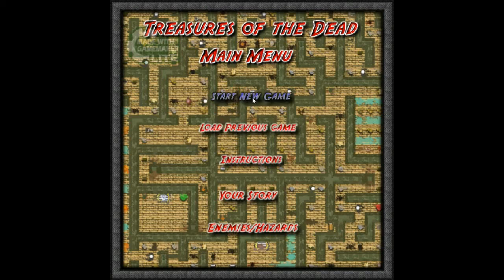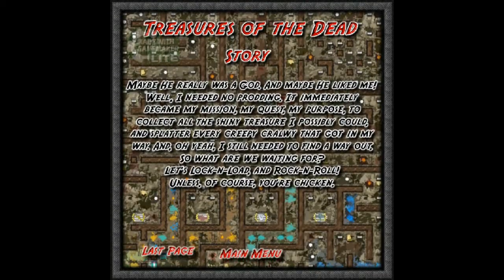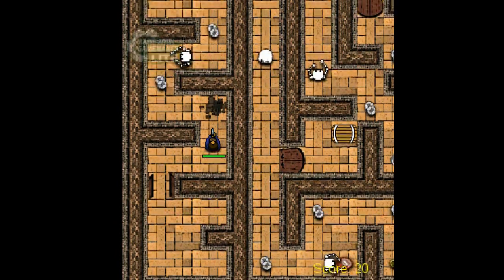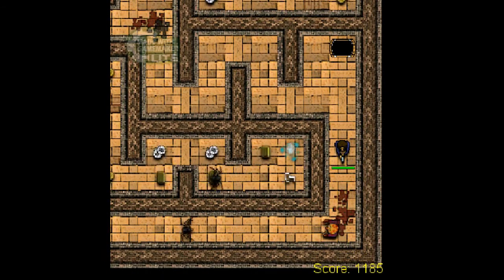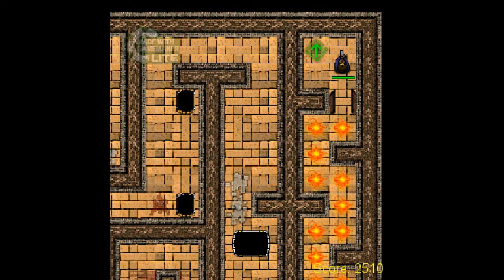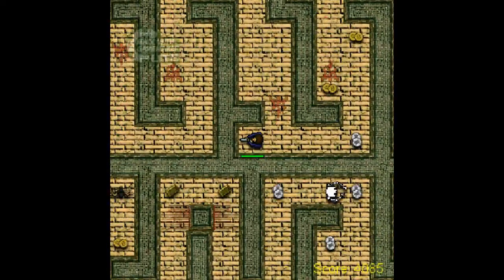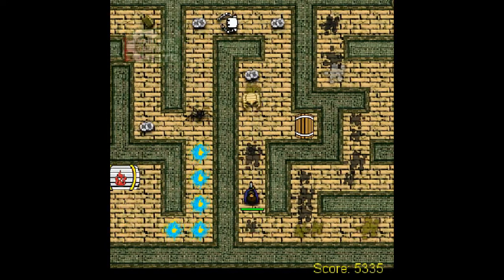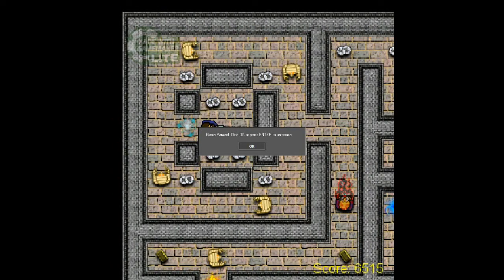Treasures of the Dead - Part 1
Welcome to the first episode of Treasures of the Dead! I built this game in 2010 using Game Maker, and it's the first full game I ever put together. It's not perfect by any means, but considering it was my very first game build, and a learn as you go process, I'm not un-happy with the results.